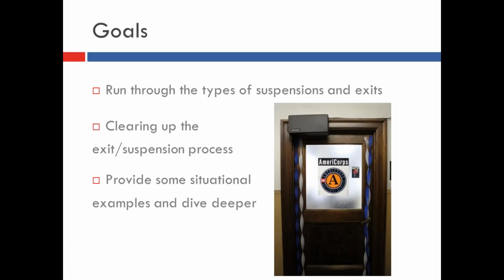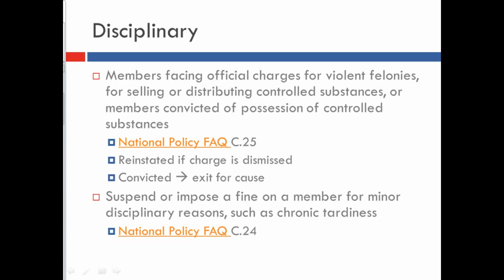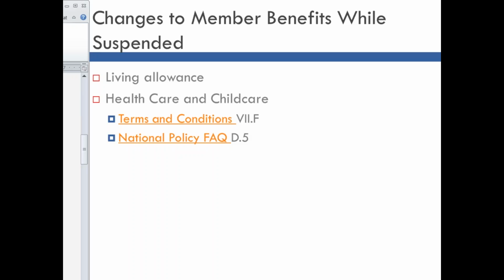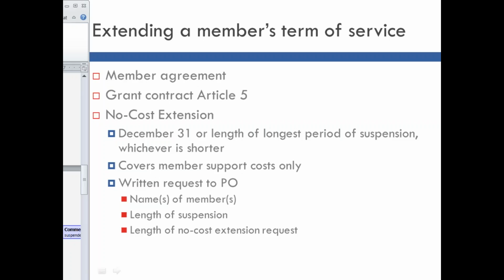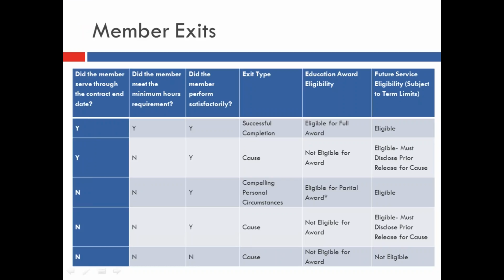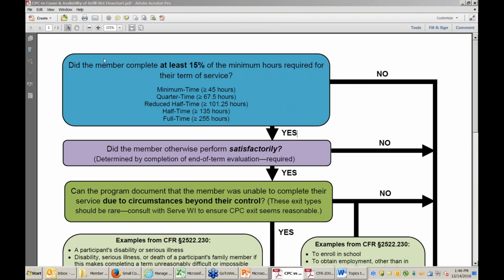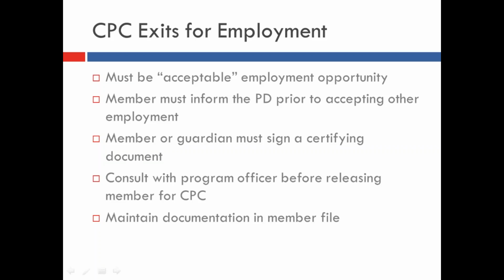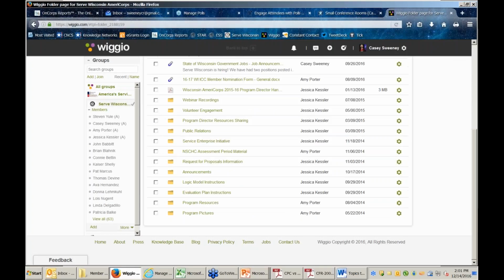Member Suspensions and Exits Webinar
Webinar was provided as technical assistance for Serve Wisconsin AmeriCorps grantees